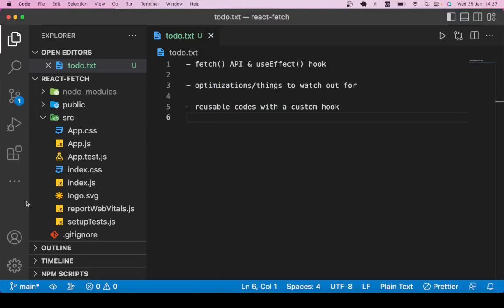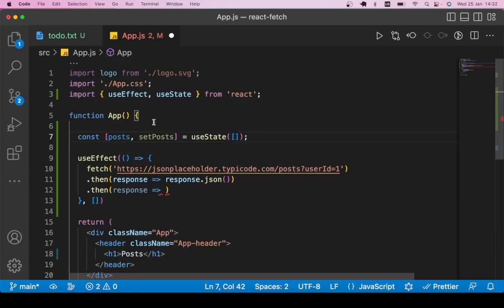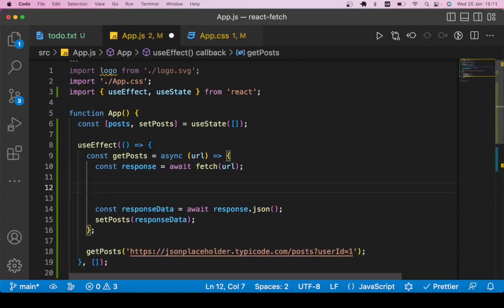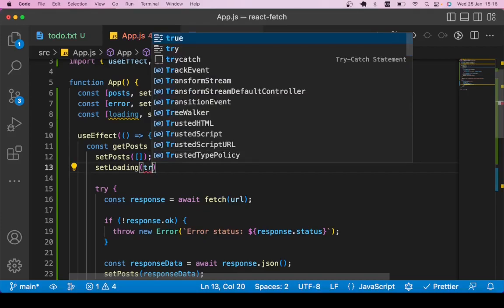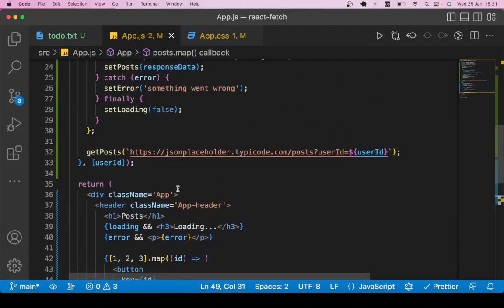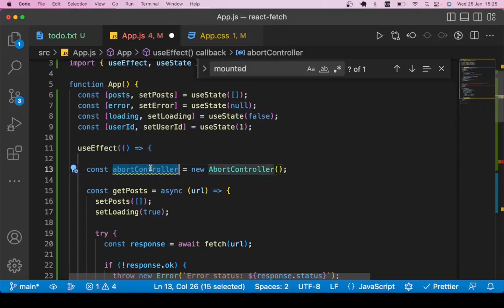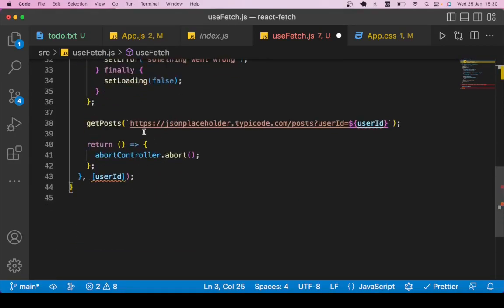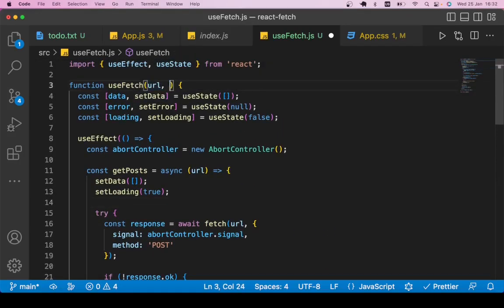Using fetch API in React js (with useEffect & custom hook)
How to use fetch in React functional component
- fetch() API & useEffect() hook
- useeffect cleanup function
- optimizations/things to watch out for
- reusable fetch with a custom hook